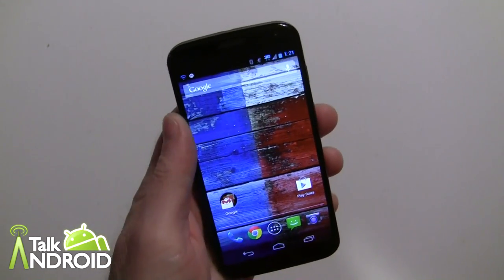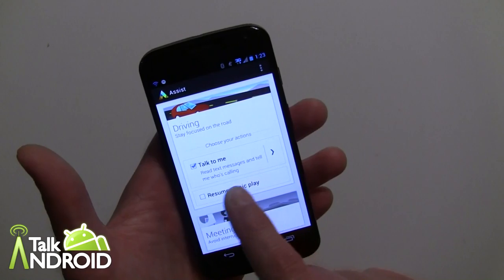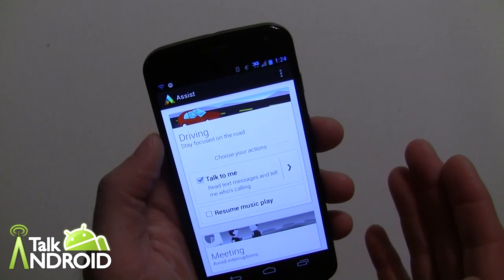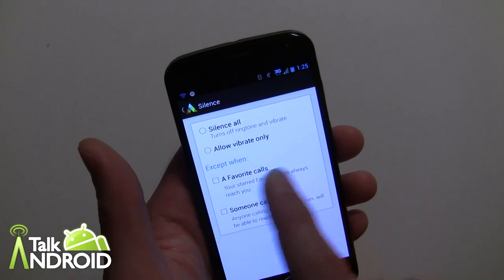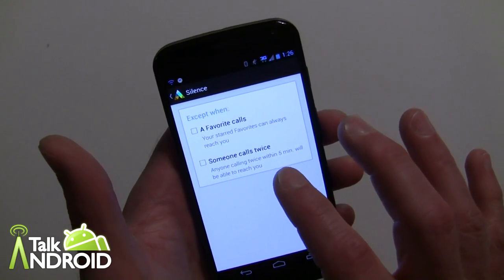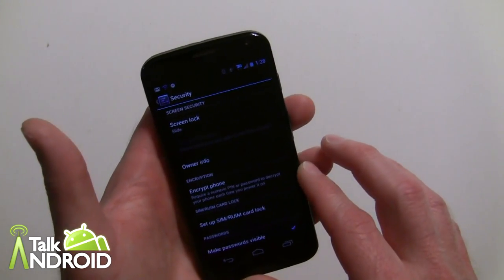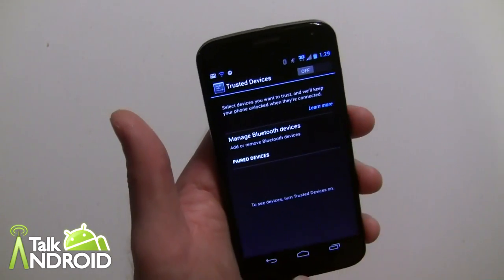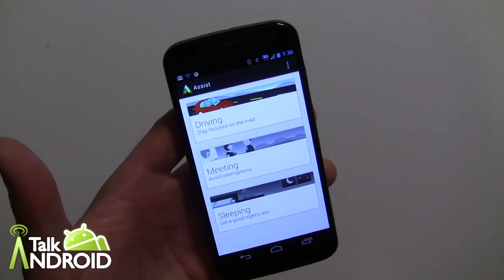How to setup and use Assist on the Moto X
If you're familiar with the DROID RAZR line, then you are familiar with Smart Actions. Smart Actions allowed you to automate actions based on certain specifications such as silence the phone between midnight and 7:00 am everyday. Well Motorola simplified things with the Moto X and renamed it Assist. Motorola probably found that consumers had a hard time with Smart Actions since there were so many settings. With Assist, you will only find the essentials: Driving, Meeting, and Sleeping. The Driving section lets you customize certain settings to help you keep your eyes on the road and your hands on the wheel. Meeting and Sleeping will eliminate interruptions unless it's an emergency. Motorola Assist is quite easy to set up, so check out the video to get started.